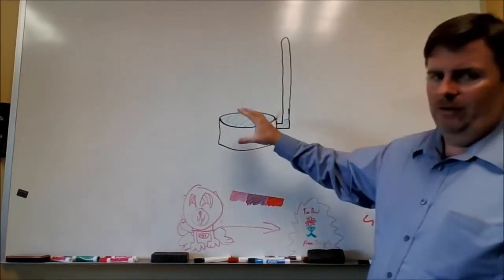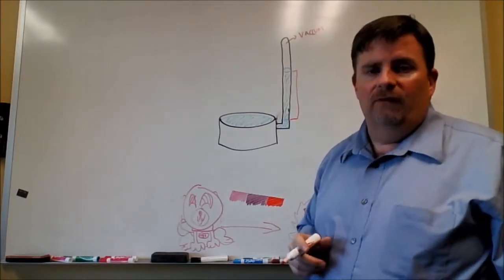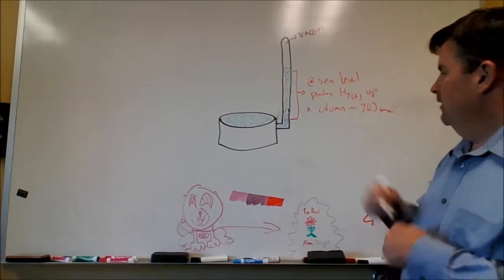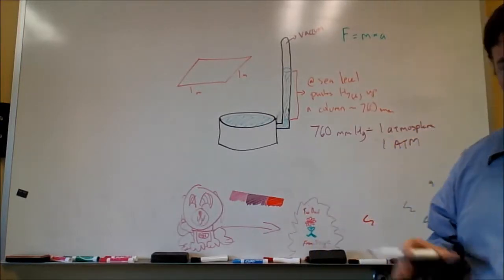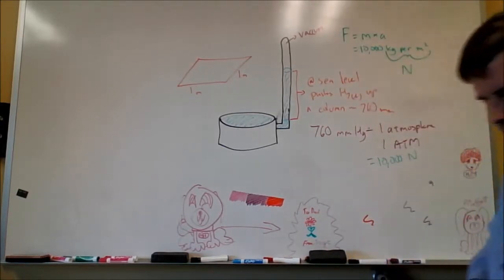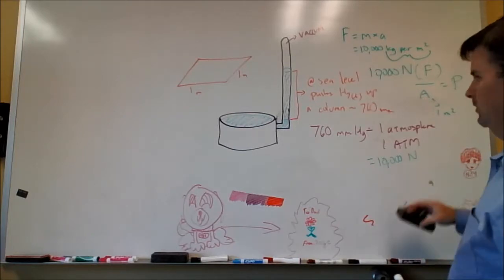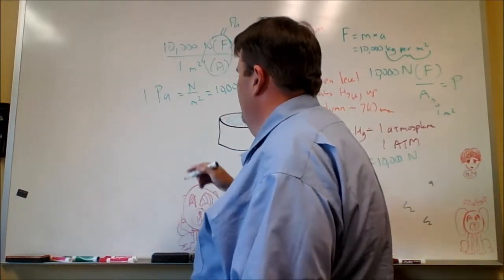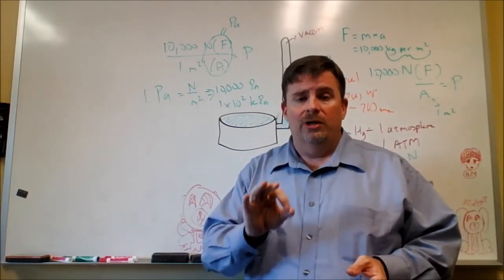Gas laws part 1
About atmospheric pressure- translating force and area